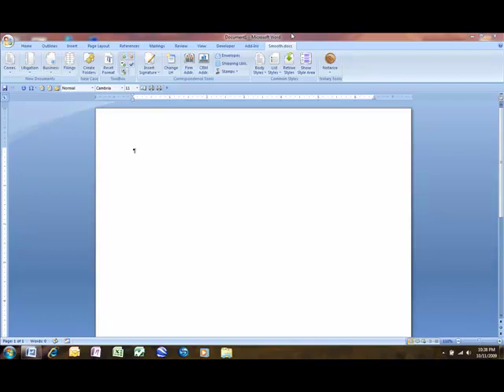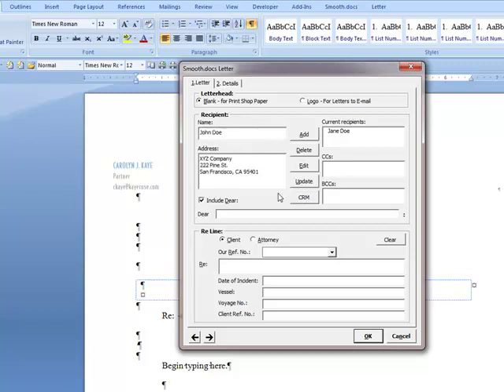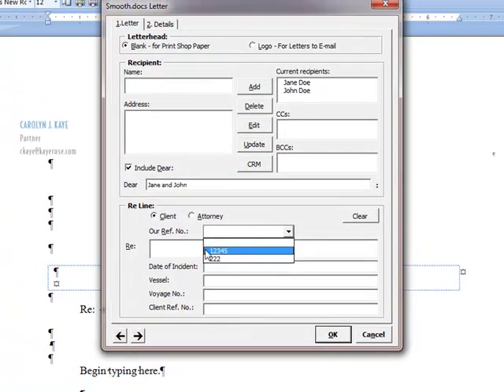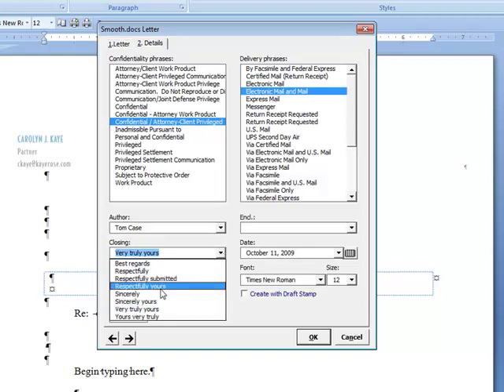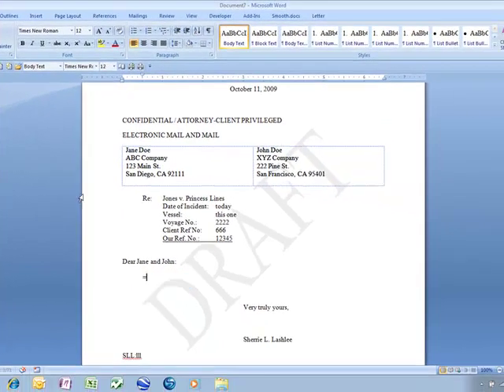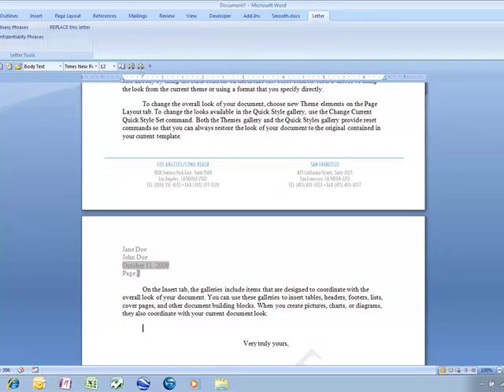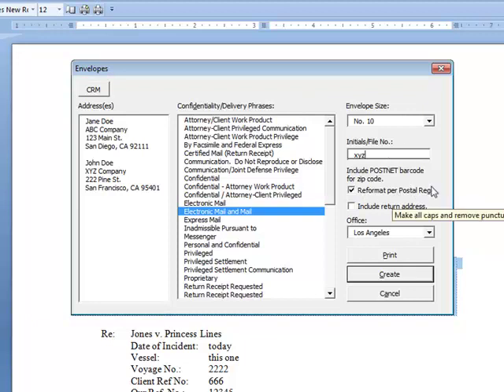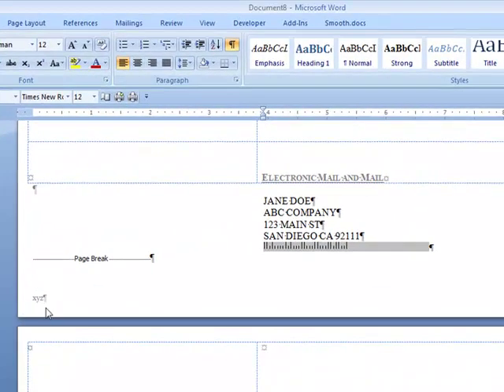Kwik Docs letter and envelopes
This is a software demo of the Kwik Docs Letter and Envelopes MS Word add-in software.